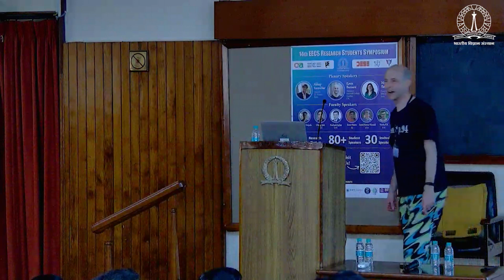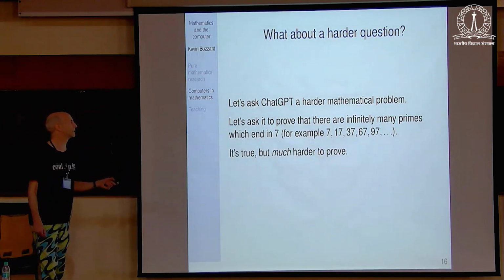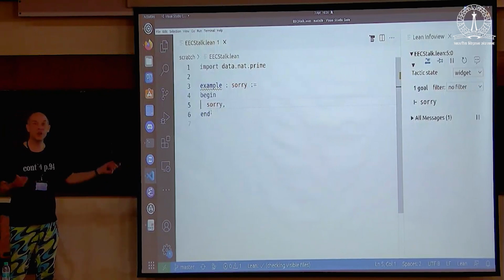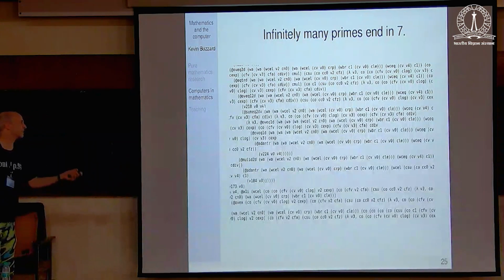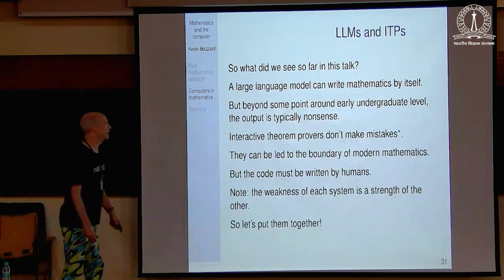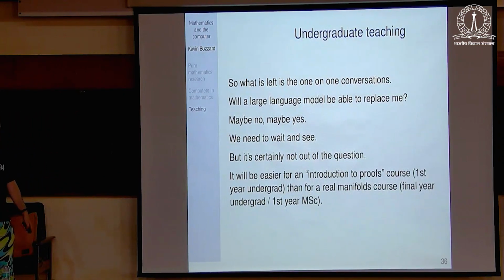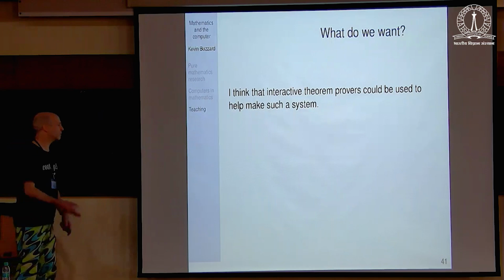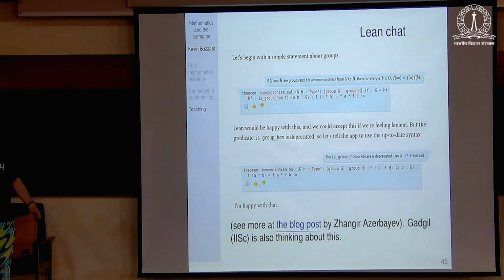Mathematics and the Computer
Can machines do the job of mathematicians? Professor Kevin Buzzard, a pure mathematician (an algebraic number theorist) from Imperial College, London, addressed this question in his plenary talk at the 14th EECS Research Students Symposium (EECS 2023) at the Indian Institute of Science, Bengaluru.